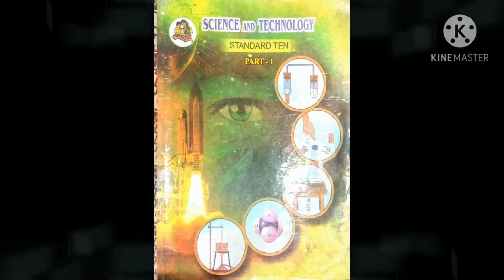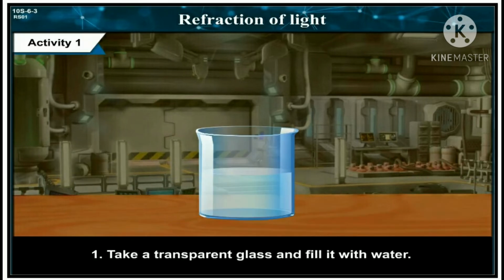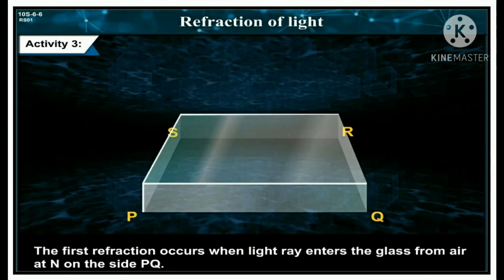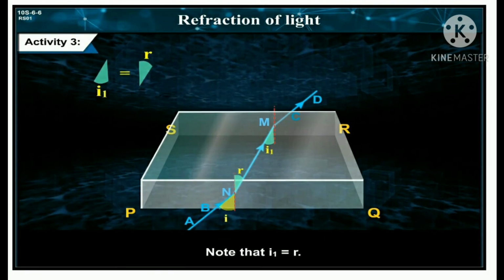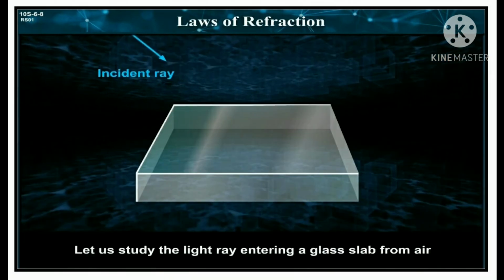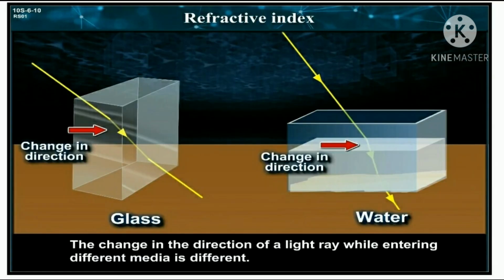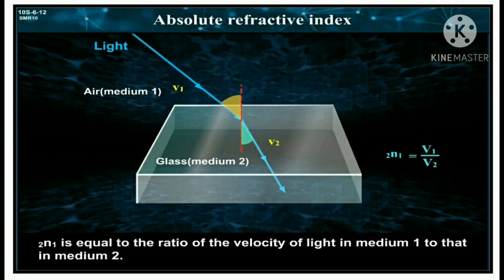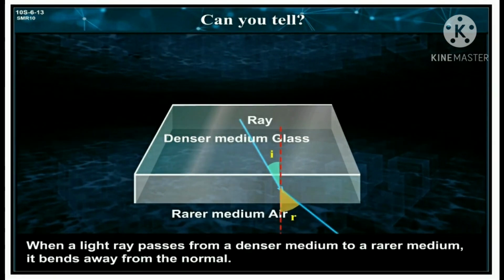Std. X Sci. I Chap. 6. Refraction of light (Part I)